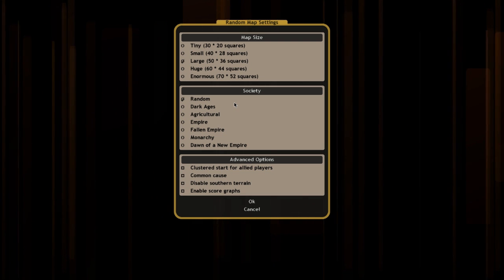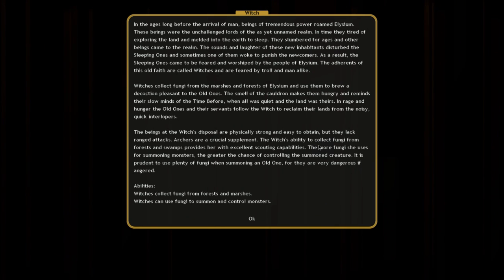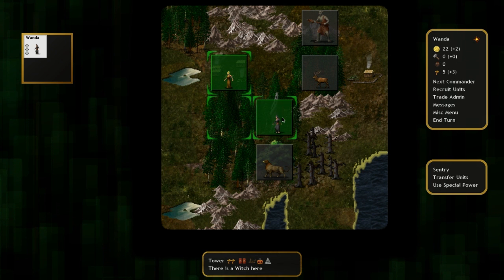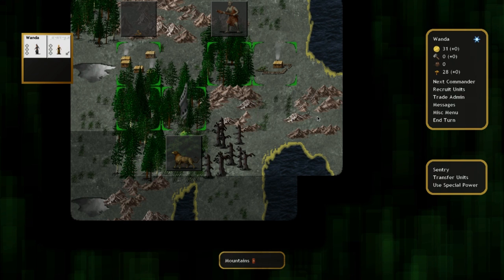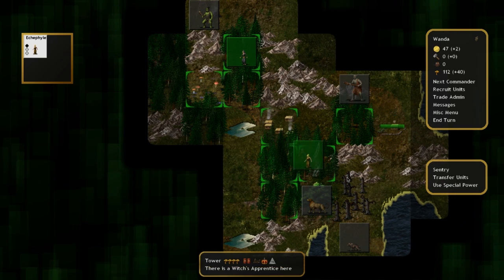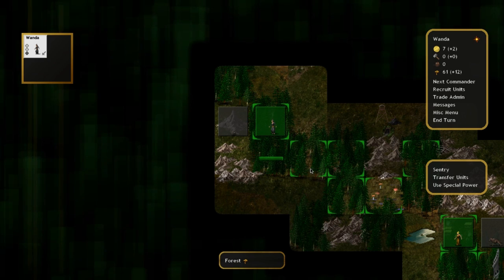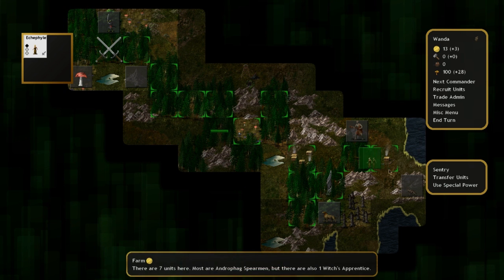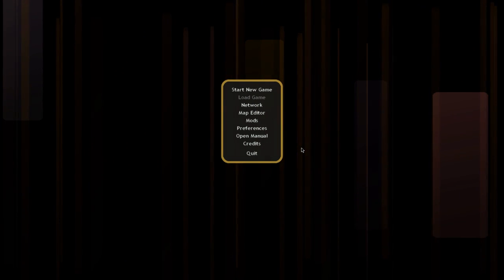Conquest of Elysium 3 - Quicklook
Conquest of Elysium 3 is a gamers game. It will not blow you away with great graphics but it has a great feel for a fun turn-based strategy game. Plus you can team up undead with crockygators and killer deer. What's not to like?

Conquest of Elysium 3 is a turn based strategy game by Illwinter Game Design. You can find it on Steam for $9.99 or less many times.